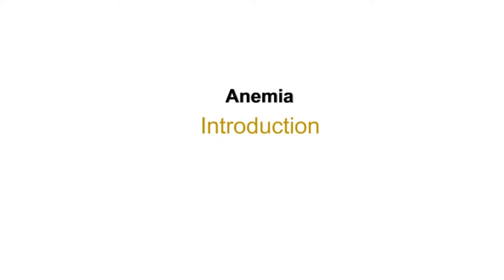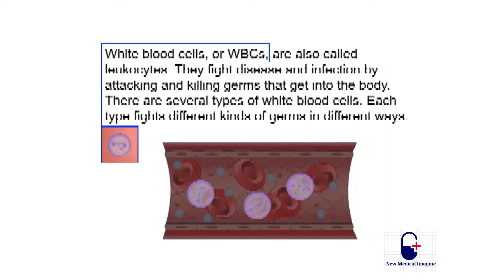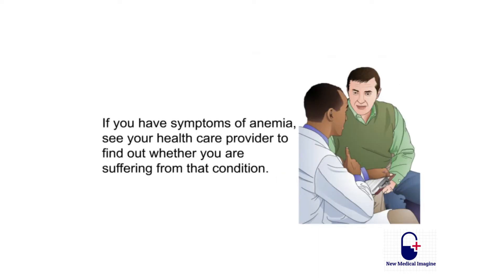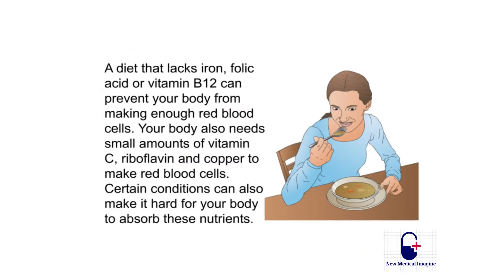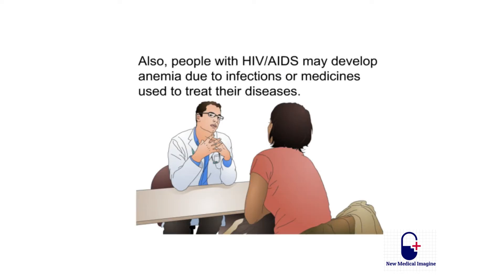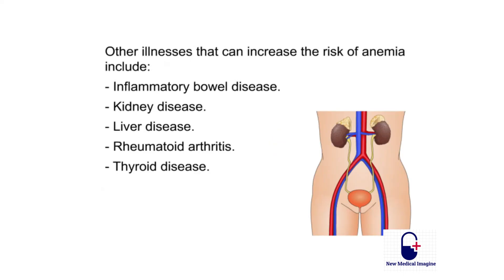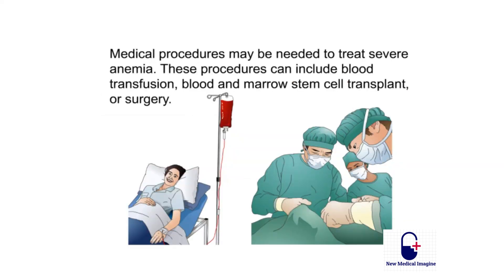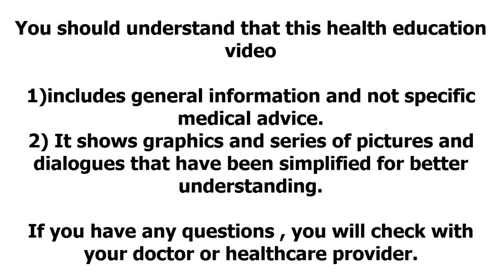Anemia Treatment ,Causes | Anemia Symptoms & Risk Factors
Anemia is a condition in which you lack enough healthy red blood cells to carry adequate oxygen to your body's tissues. Having anemia, also referred to as low hemoglobin, can make you feel tired and weak.
There are many forms of anemia, each with its own cause. Anemia can be temporary or long term and can range from mild to severe. In most cases, anemia has more than one cause. See your doctor if you suspect that you have anemia. It can be a warning sign of serious illness.
Treatments for anemia, which depend on the cause, range from taking supplements to having medical procedures. You might be able to prevent some types of anemia by eating a healthy, varied diet.

What are the signs and symptoms of anemia?
Several signs and symptoms occur in all types of anemia, such as fatigue, shortness of breath and feeling cold. Others include:

Dizziness or weakness.
Headache.
Sore tongue.
Pale skin, dry skin, or easily bruised skin.
Unintended movement in the lower leg (restless legs syndrome).
Fast heartbeat.

Types of Anemia

Aplastic anemia
Thalassemia
Vitamin deficiency anemia

What are the risk factors of iron-deficiency anemia?
Anemia is a common condition and can occur in both men and women of any age and from any ethnic group. Some people may be at greater risk of iron-deficiency anemia than others, including:

women of childbearing age
pregnant women
people with poor diets
people who donate blood frequently
infants and children, especially those born prematurely or experiencing a growth spurt
vegetarians who don’t replace meat with another iron-rich food
teenagers who have a greater need for iron in periods of rapid growth
adults over age 65
people exposed to lead in their environment or water
high performance and endurance athletes like marathon runners
If you’re at risk of iron-deficiency anemia, talk to a doctor to determine if blood testing or dietary changes could benefit you.

Anemia Treatment
Your treatment will depend on your type of anemia. There are lot of causes, so there are also many treatments available.

If you have aplastic anemia, you might need medication, blood transfusions (in which you get blood from another person), or a bone marrow transplant (in which you get a donor’s stem cells).
If you have hemolytic anemia, you might need medication that will hold back your immune system. Your primary care doctor may refer you to a doctor who specializes in vascular problems.
If it’s caused by blood loss, you might have surgery to find and fix the bleeding. If you have iron-deficiency anemia, you’ll probably need to take iron supplements and change your diet.
Sickle cell anemia treatment includes painkillers, folic acid supplements, intermittent antibiotics or oxygen therapy. A drug. called hydroxyurea (Droxia, Hydrea, Siklos) is often prescribed to decrease sickle cell pain crises (complicated mechanism). The medication called voxelator (Oxbryta) whichcan help your red blood cells keep their proper shape. Crizanlizumab-tmca (Adakveo) can keep the blood cells from sticking together and blocking vessels. L-glutamine oral powder (Endari) can cut down on your trips to the hospital for pain and also guard against a condition called acute chest syndrome.
If you have a vitamin B12 or folate deficiency, you will be prescribed supplements..
Thalassemia doesn’t usually need treatment, but if your case is severe, you might have blood transfusions, a bone marrow transplant, or surgery.